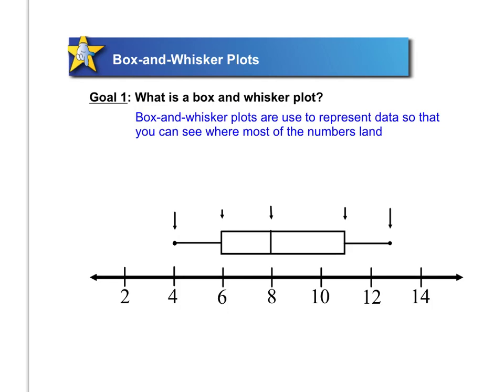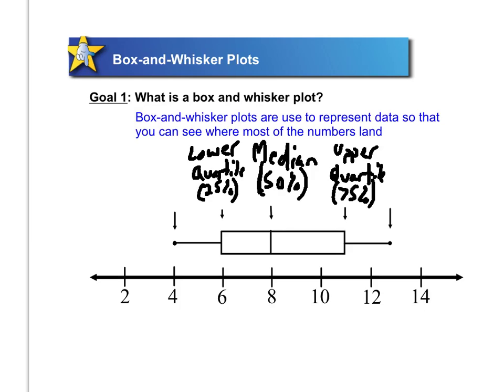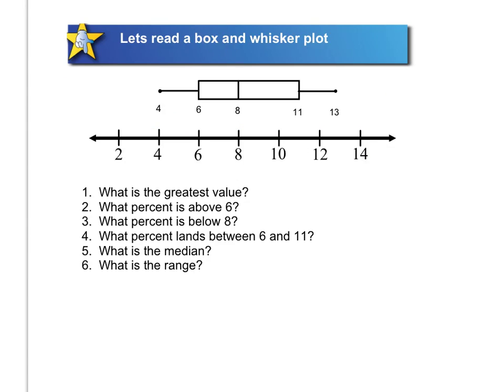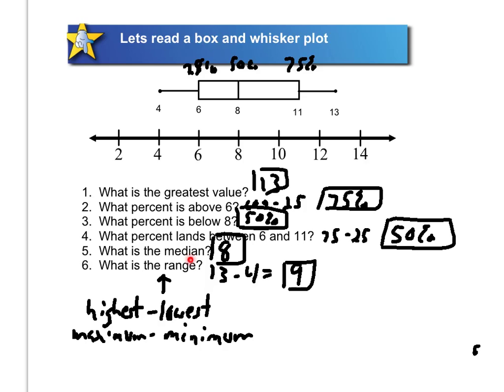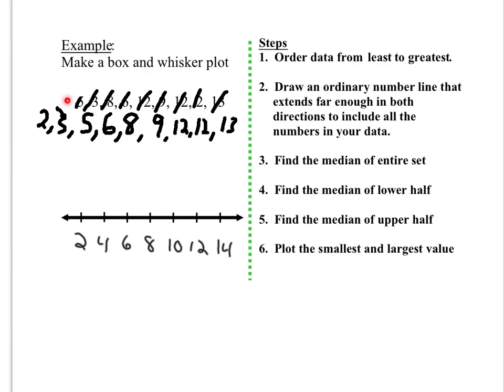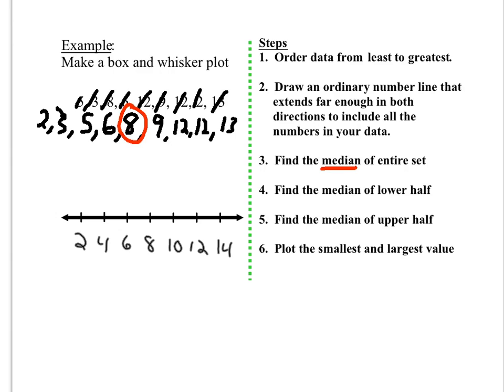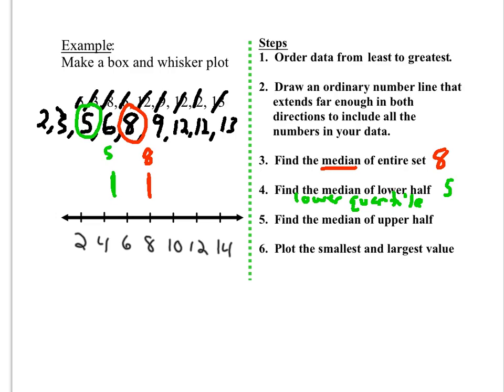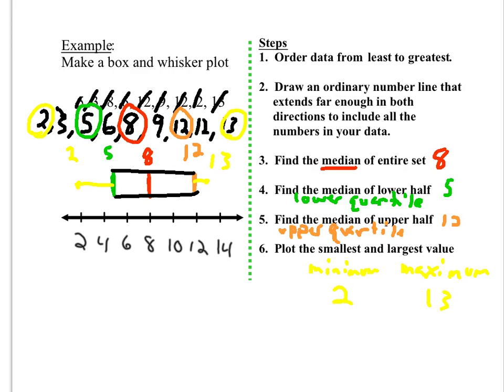Box and Whisker Plots (part 1)